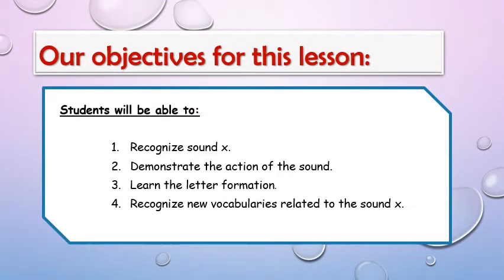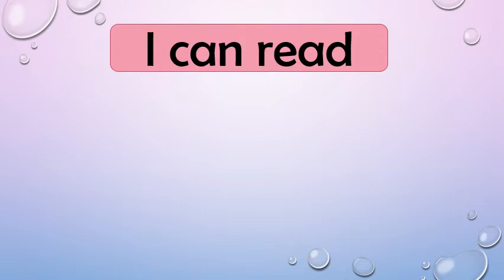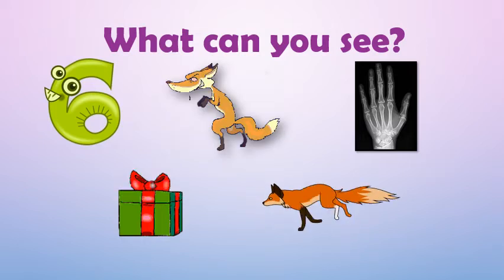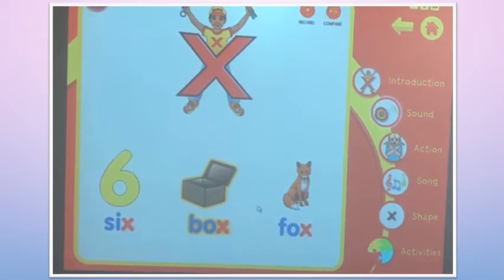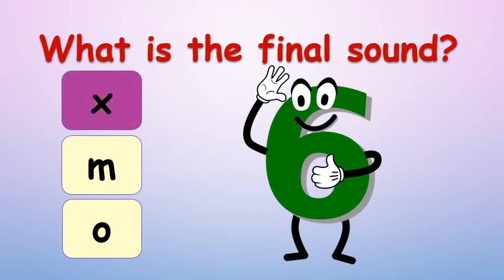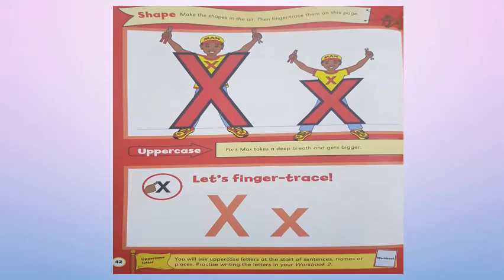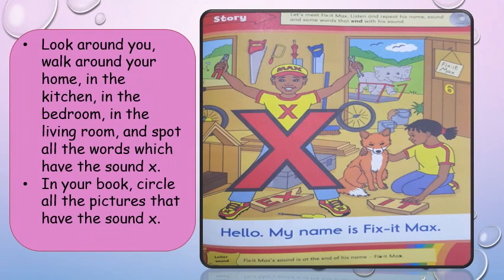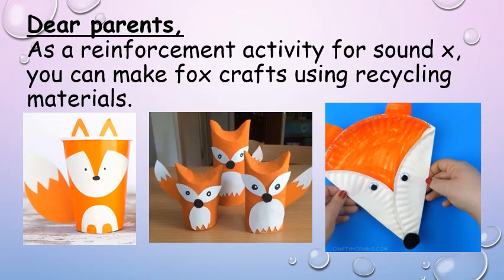14-04-2020 letter x